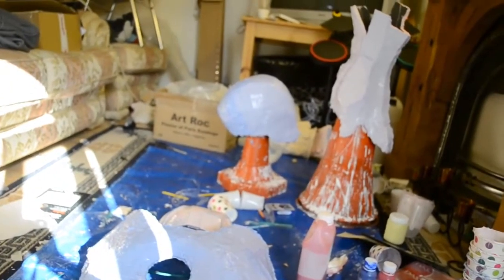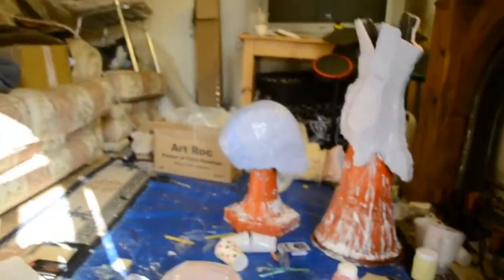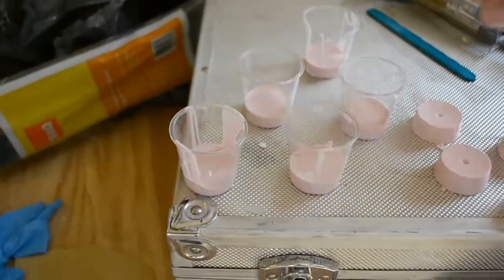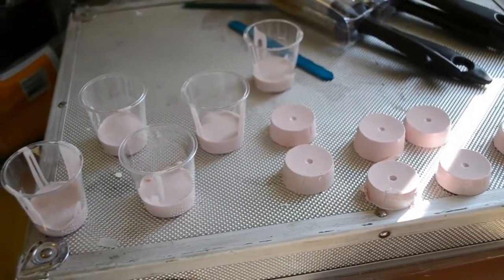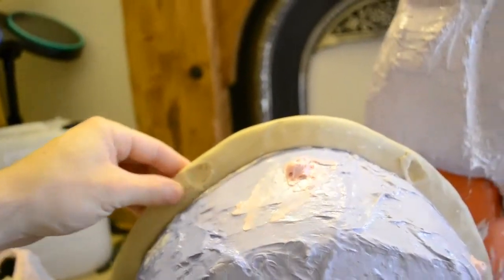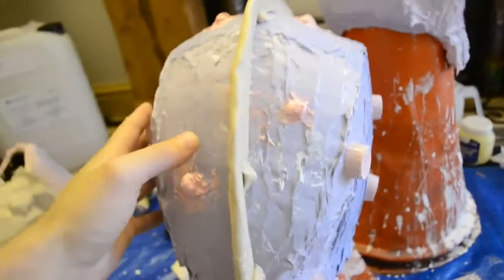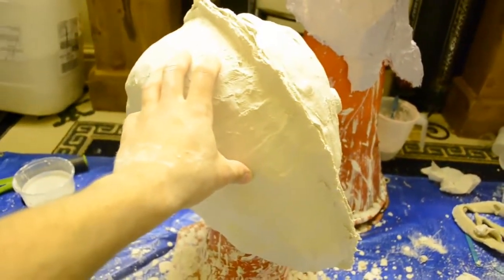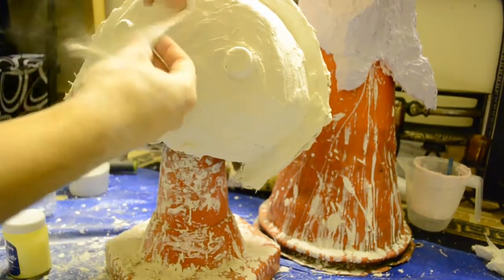12 - How to make a plaster bandage mothermold on my silicone mold for my Iron Man Helmet.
In this video I show you how i made my plaster bandage mother mold on top of the silicone mold for my Iron Man helmet